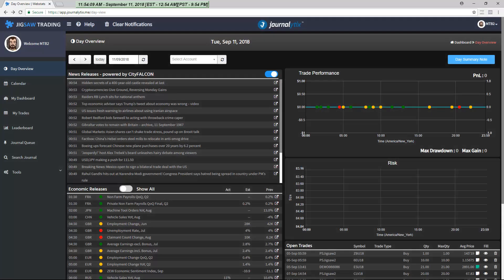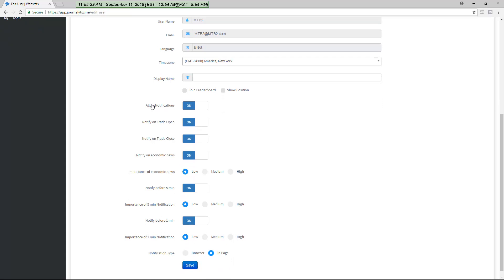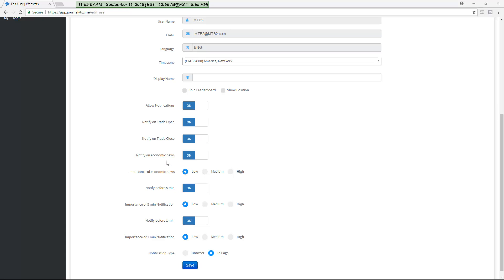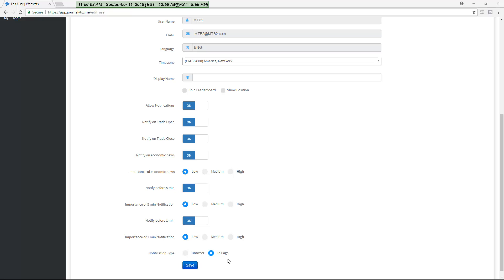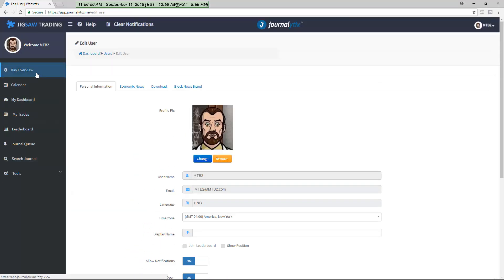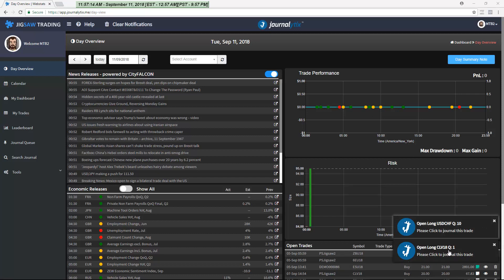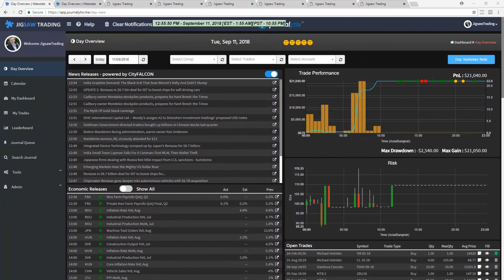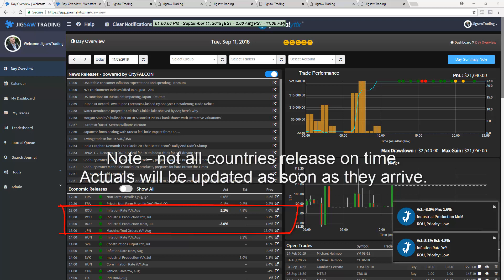Real Time Trade, News Notifications in Journalytix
In this video, we take a look at the notification settings in Journalytix.

Both trade open/close notifications and real time economic release notifications.

We look at the settings and then how the notifications appear in real time.